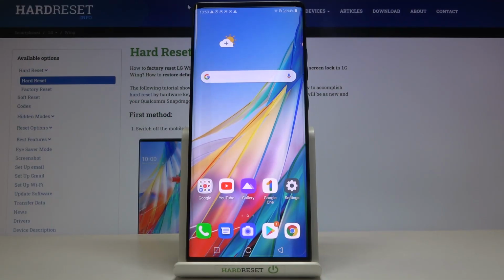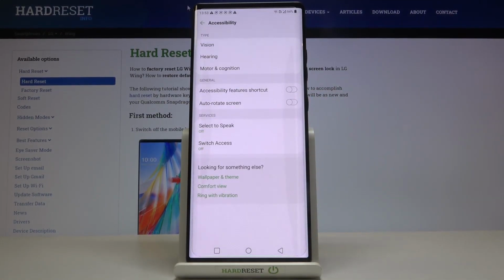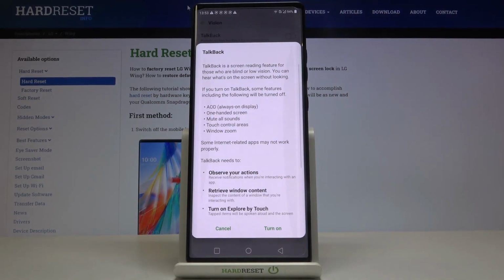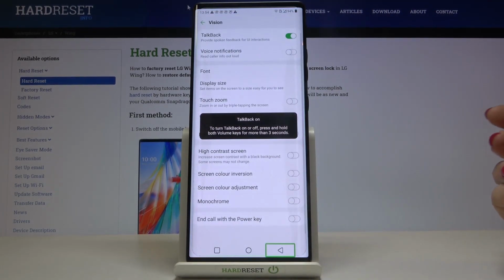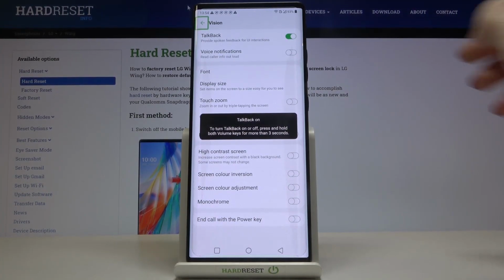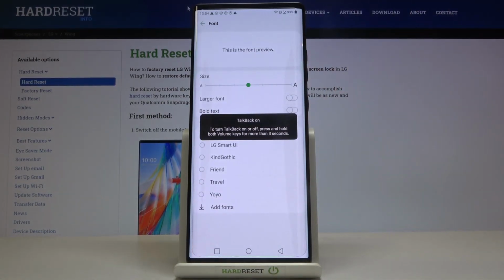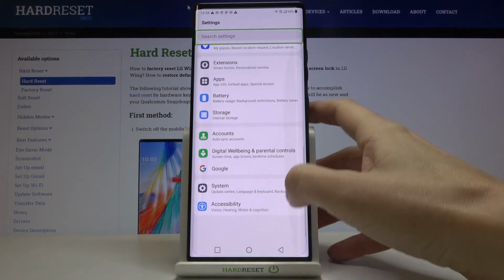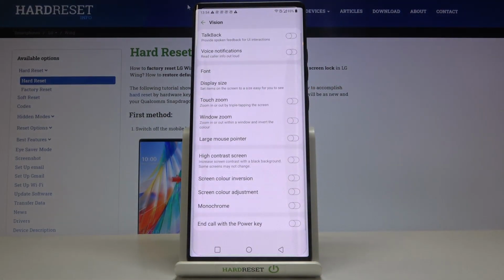How to Activate TalkBack on LG Wing – Use Voice Assistant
Learn more info about LG Wing:
Do you know the TalkBack feature? TalkBack is a screen reading feature for those who are low vision or blind. If you turn on this TalkBack Mode, you can hear what's on the screen without looking. But, some features will be turned off - mini-view, touch control areas, window zoom and more, and also some Internet-related applications may not work properly. Open the attached tutorial and learn how to activate TalkBack on LG Wing!

How to Activate Voice Assistant in LG Wing? How to Turn On Voice Assistant in LG Wing? How to use Talkback Mode in LG Wing? How to exit Talkback Mode in LG Wing? How to quit the Talkback in LG Wing?